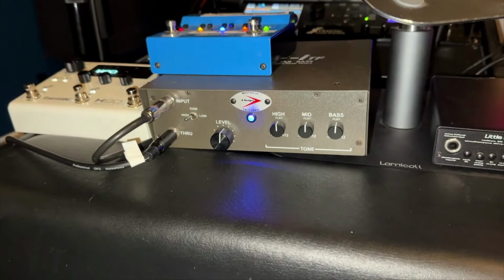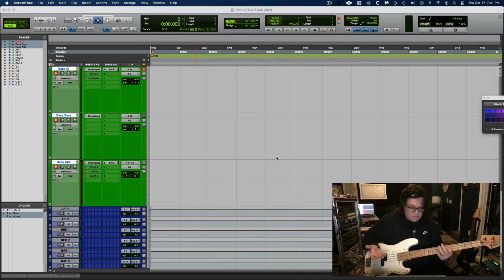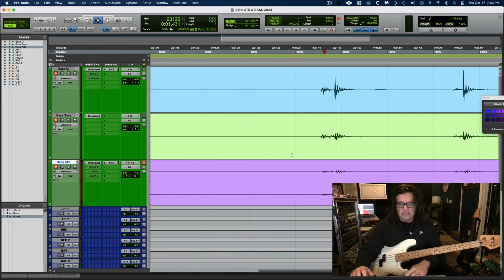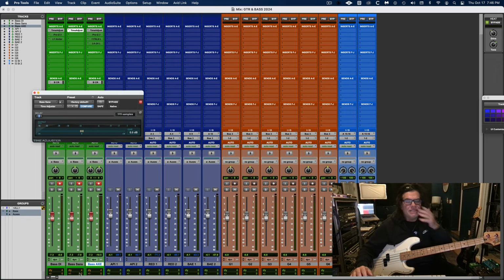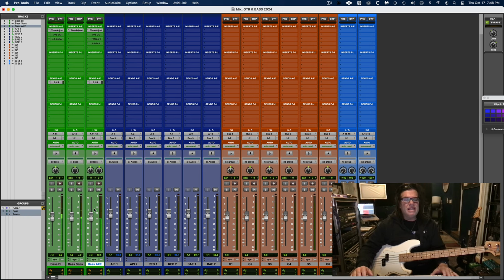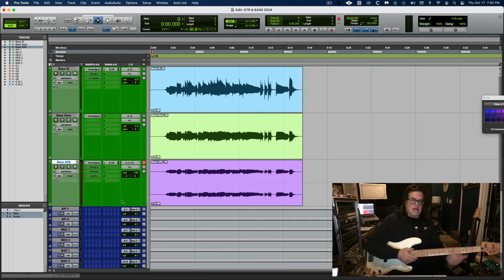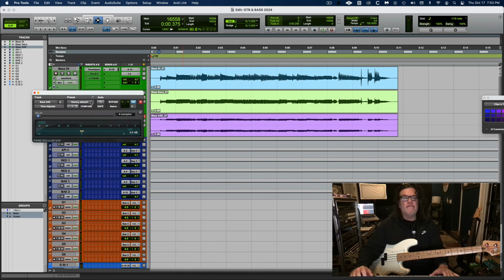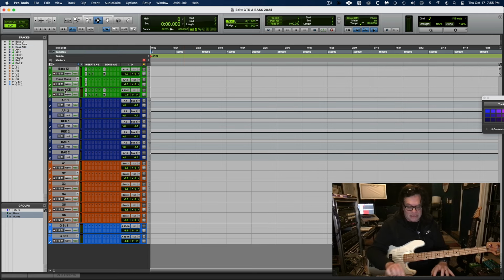My Studio BASS RIG